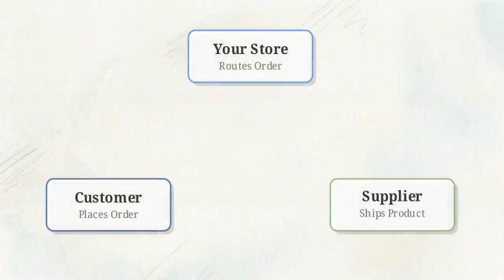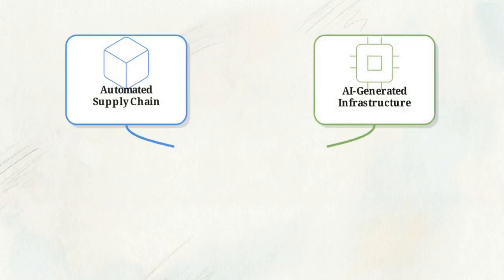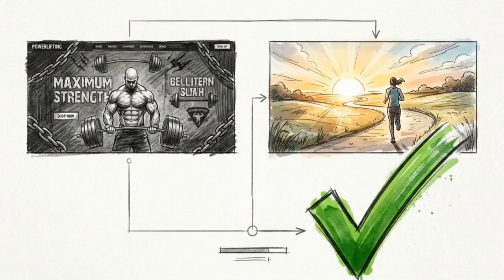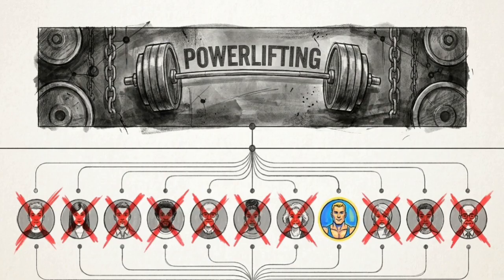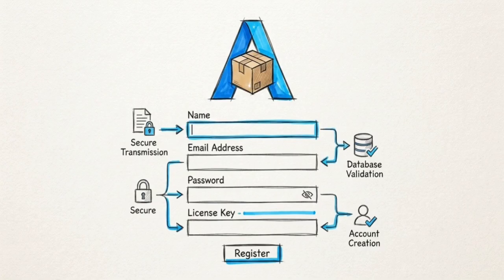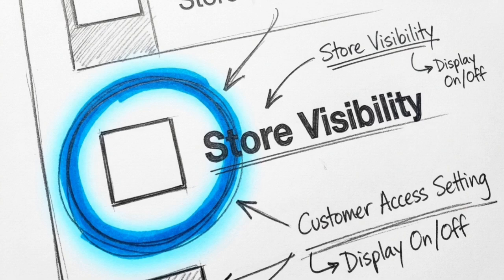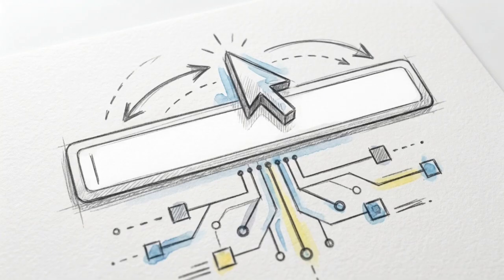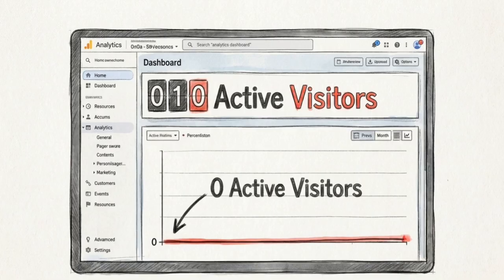The $1 AI Dropshipping Blueprint